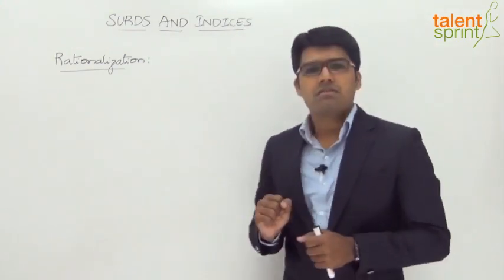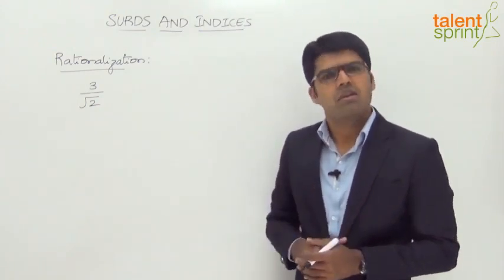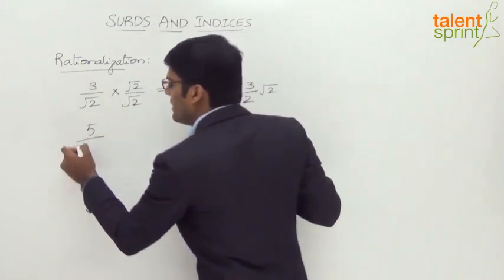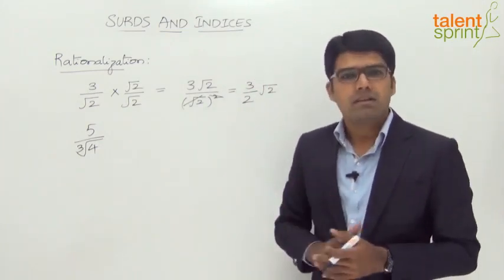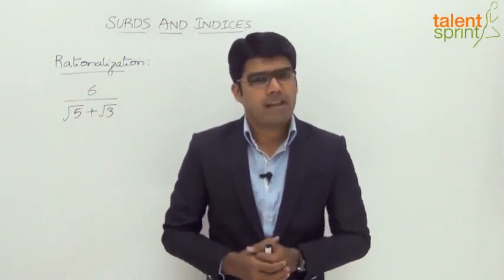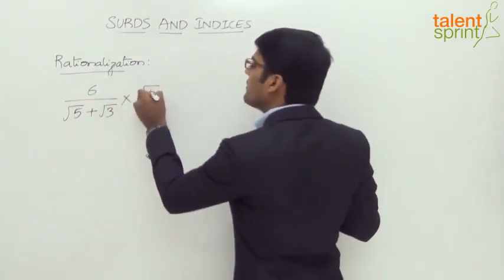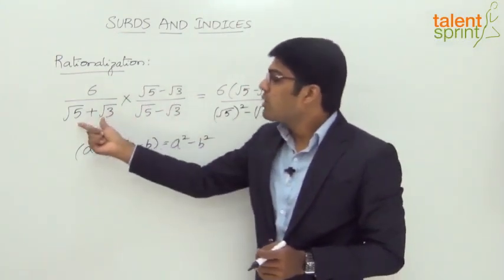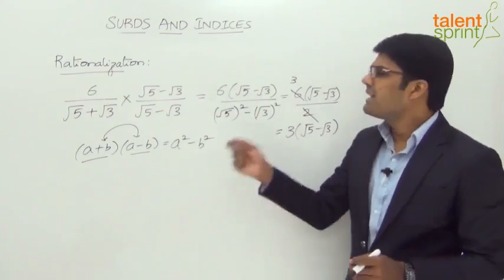Surds and Indices: Problems and Solutions by Rationalization | Example 1 to 4 | TalentSprint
You might have solved the cubes and square roots but what if when you get a negative integer? To solve these problems TalentSprint has come up with an easy step by step tutorial to solve these problems. If you don’t know what is surd and indices, this video will make you understand. Surds are used for simplification of the square and cube roots of a negative integer. To know more details about surds and indices watch this entire video.